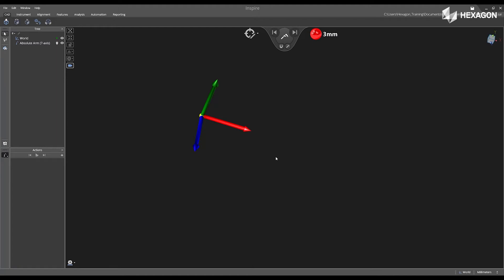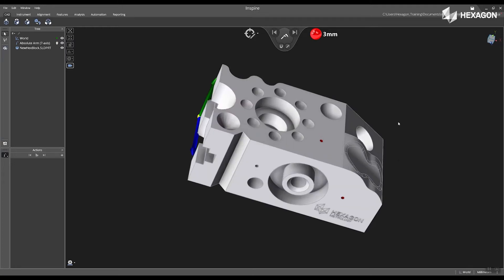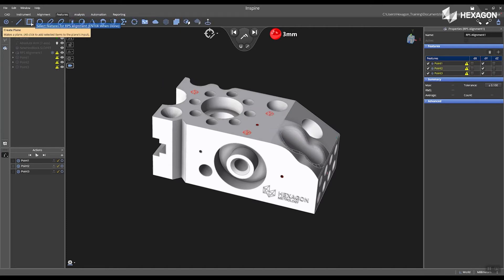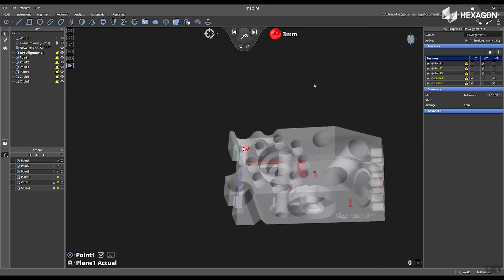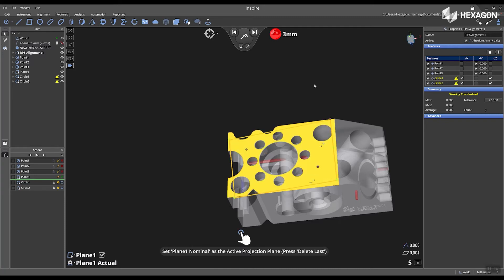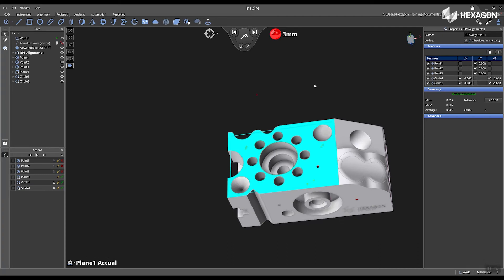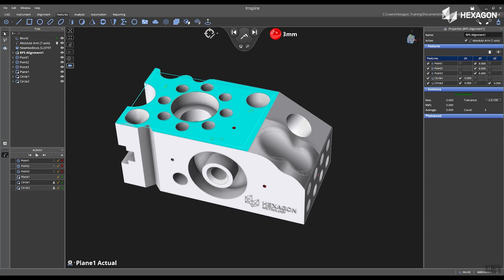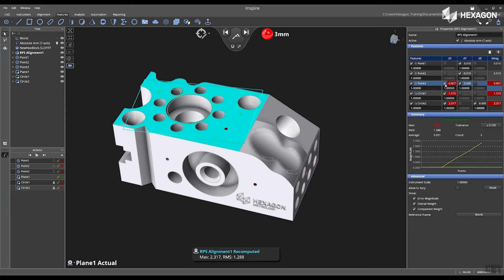RPS Alignment Portable Arm in Inspire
An Reference Point System (RPS) alignment gives users the ability to locate your CAD model based off controlling dX, dY and dZ components from selected point reducible features.  In this video, we show Inspire automatically determines which features control those component values and provide details about the nominals related to the specific degrees of freedom for the final alignment.